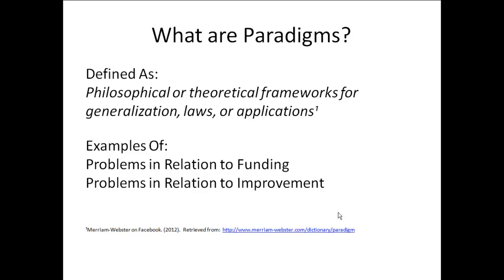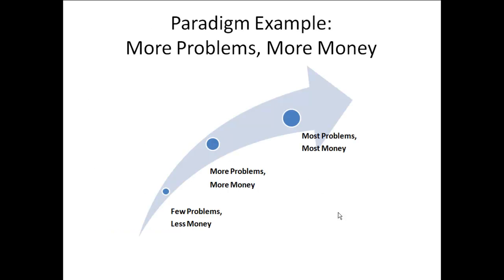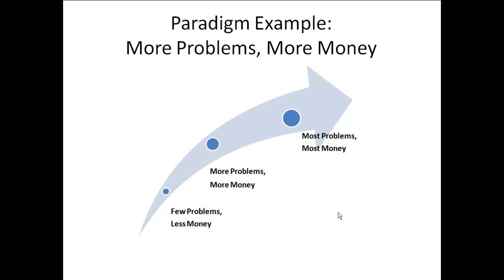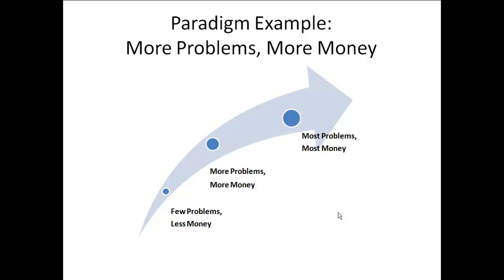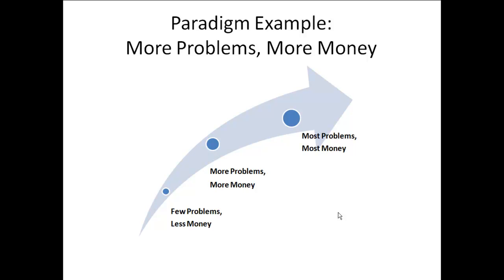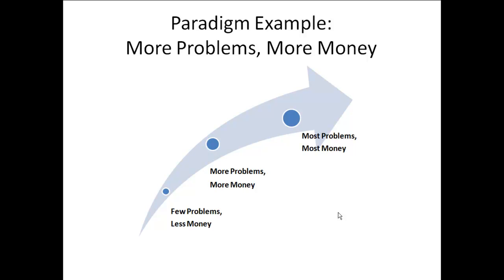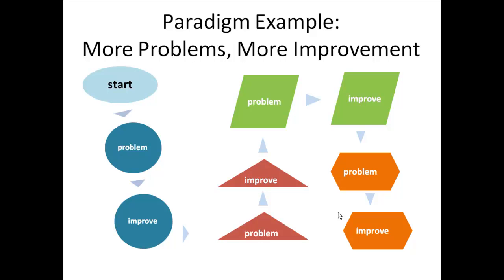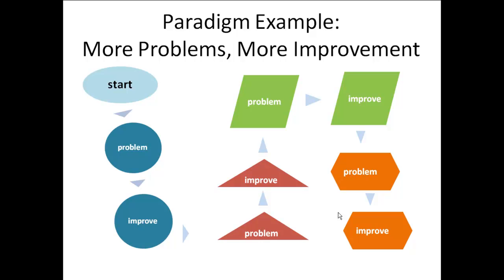Understanding Improvement: Central Office Administrators, Examining Paradigms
This video introduces central office administrators to the improvement potential in examining paradigms.  Two mental models are shared that outline two paradigms, dealing with problems in relation to funding and dealing with problems in relation to improvement.